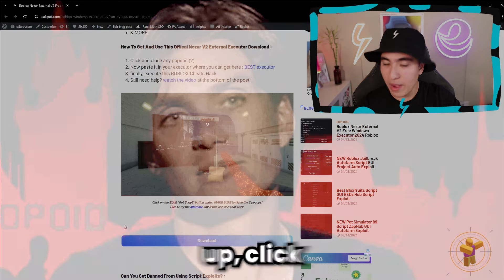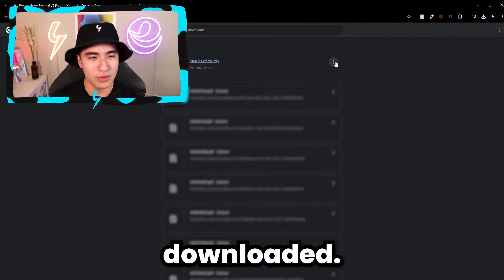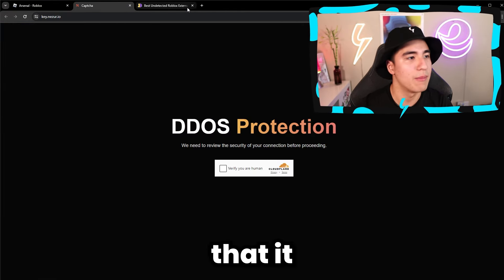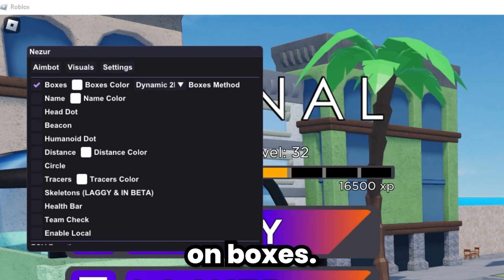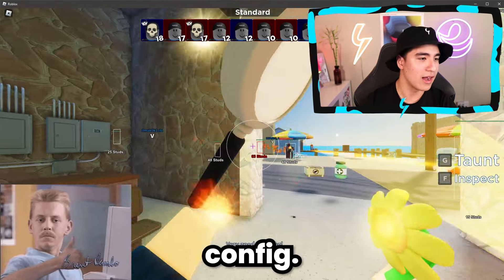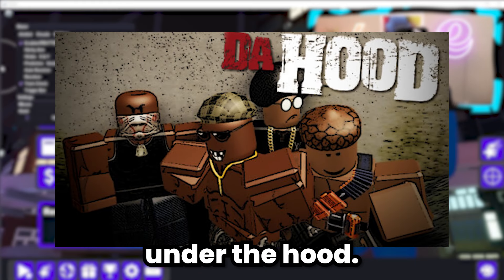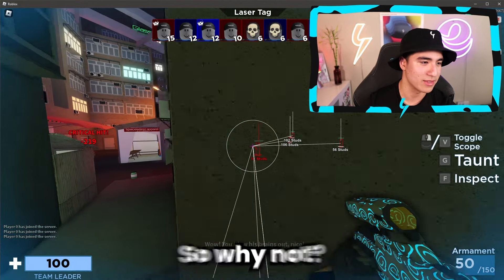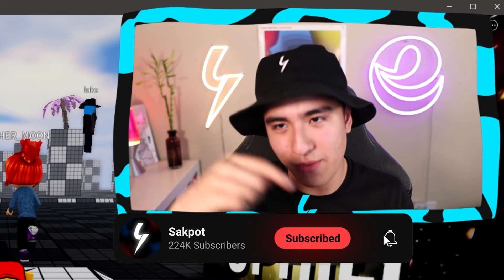Byfron BYPASSING Windows Roblox Executor Nezur External BEST FREE! (Works Web & Microsoft Version)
Updated Free Windows Roblox Executors External Nezur Executor 2025 UPDATED Showcase Undetected Executor
-‒‒‒‒‒‒‒‒‒‒‒‒‒‒‒‒‒‒ [ ⇩ EXECUTOR (OPEN ME) ⇩]‒‒‒‒‒‒‒‒‒‒‒‒‒‒‒‒‒‒‒‒‒
‒‒‒‒‒‒‒‒‒‒‒‒‒‒‒‒‒[ ⇩ Description ⇩ ]‒‒‒‒‒‒‒‒‒‒‒‒‒‒‒‒‒‒‒‒‒‒
In this video, I'll be doing the new showcase of a new Roblox external software, Nezur! It has triggerbox, aim assist, ESPs and more coming soon so make sure to try it out as it's completely undetected! With this new version of this free external they also added premade nezur configs so its much easier to use now! This aimlock external cheat works on da hood, arsenal, and basically any other popular game with aiming involved. Their external esp exploit on Roblox works well as well! ROAD TO 250K!